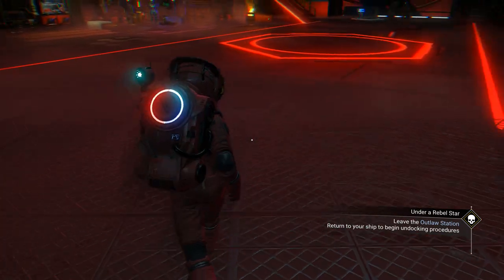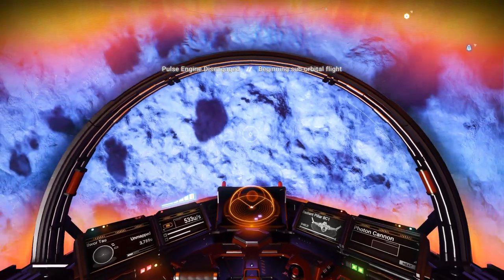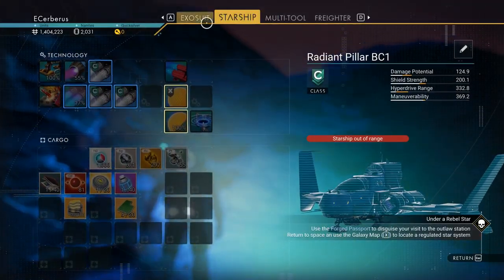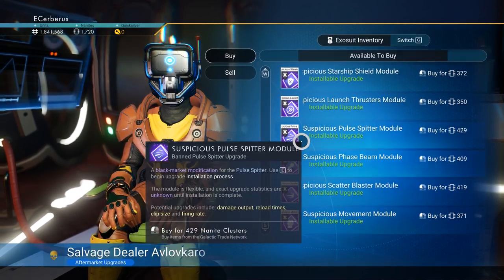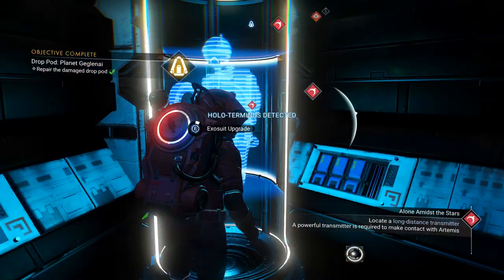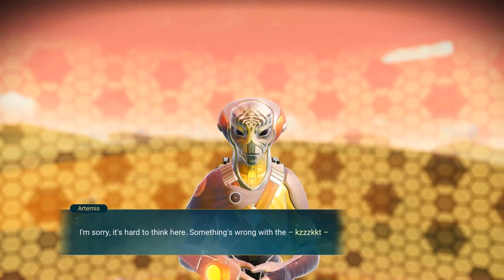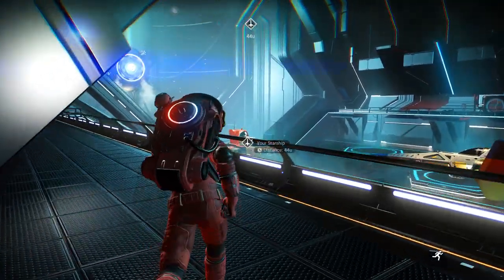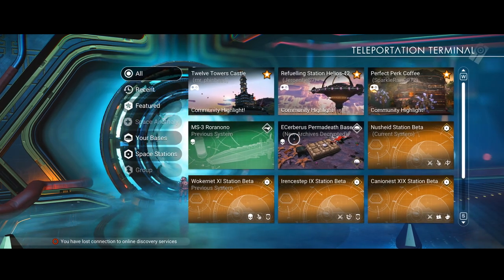No Man's Sky Permadeath Playthrough - Part 5 Story Progression and Upgrading